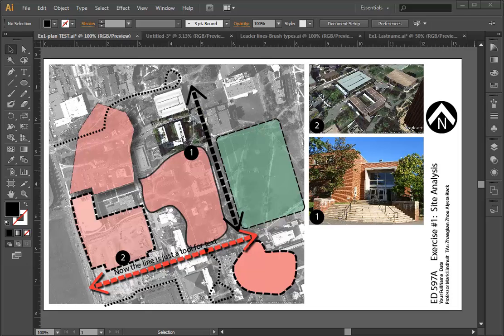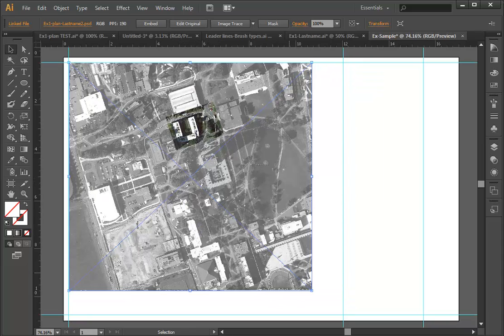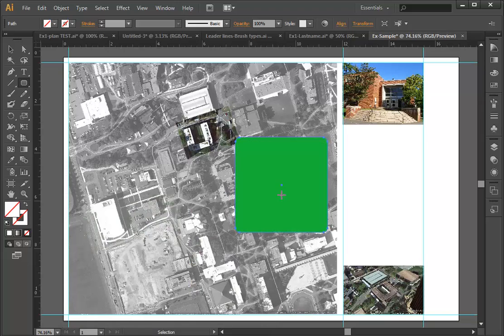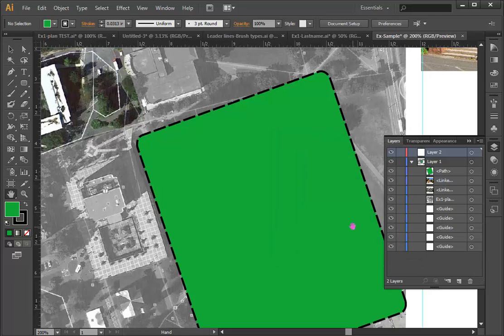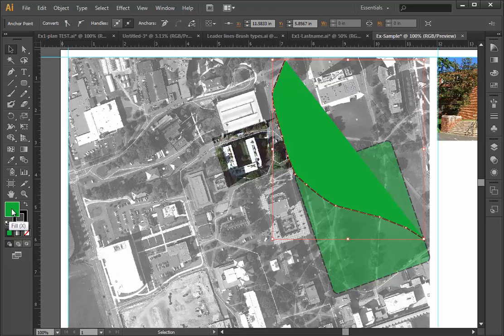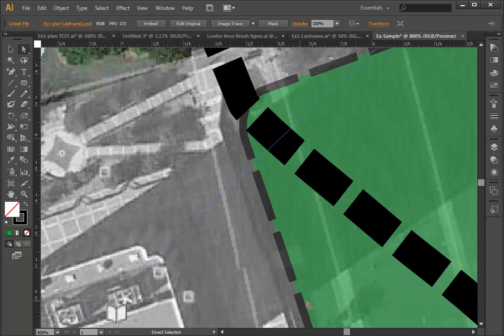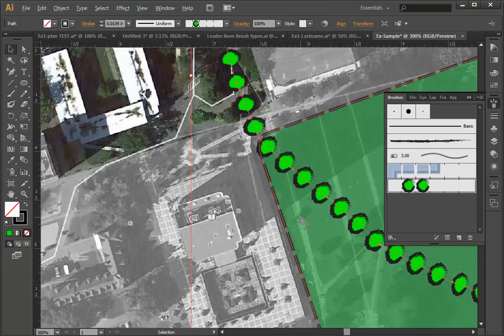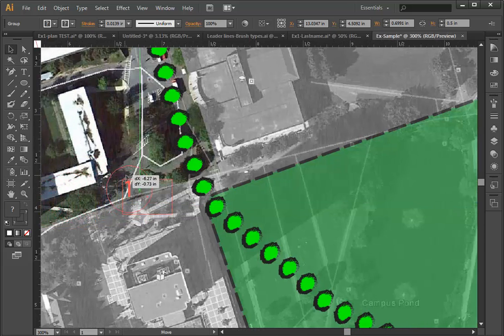Ex1-Demo of Illustrator Process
Digital Technology for Design Representation class at UMass.  A few basics on how to use Illustrator